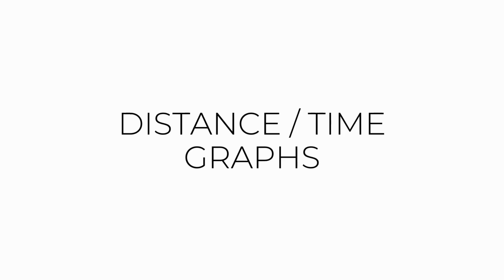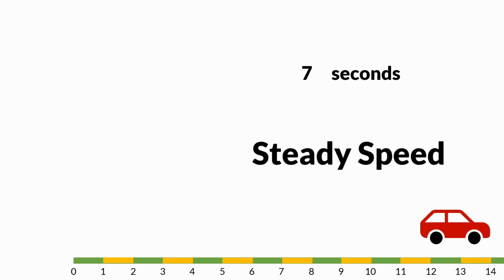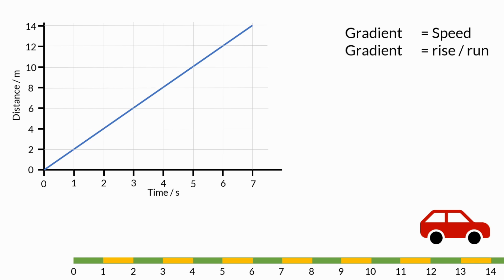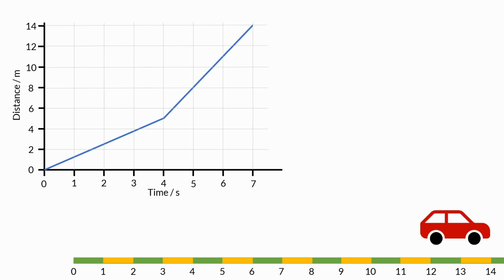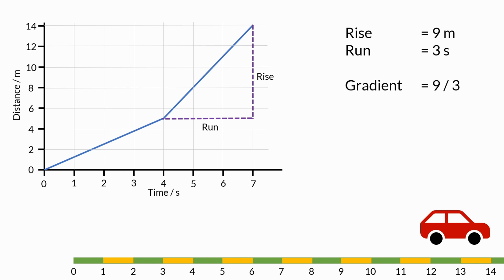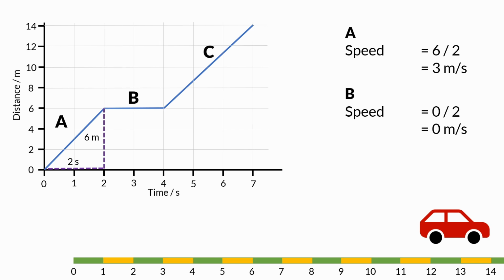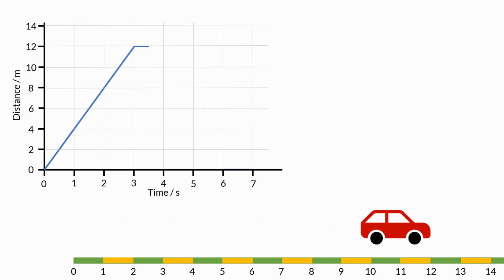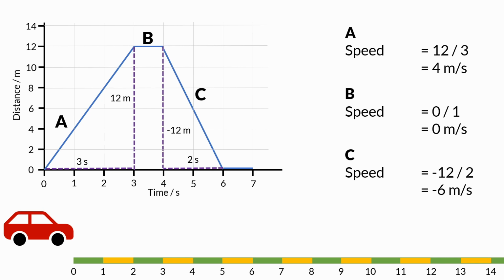Year 10 Physics - Distance/time graphs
Pages 14 - 17 Year 10 Motion